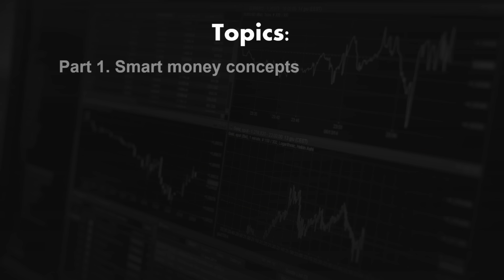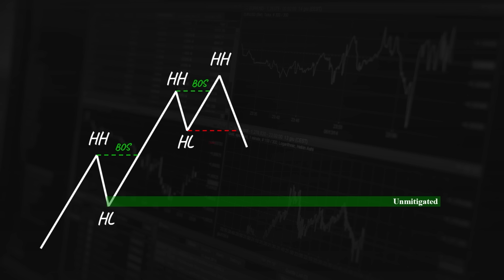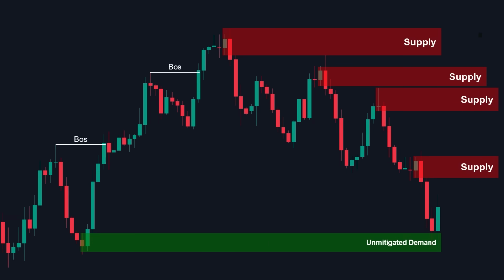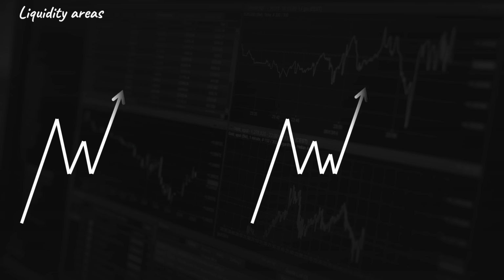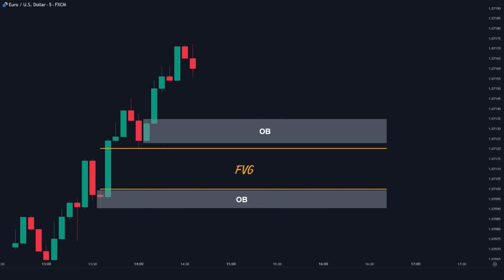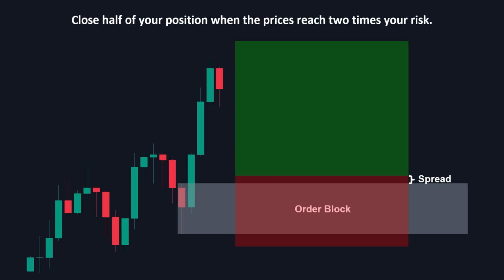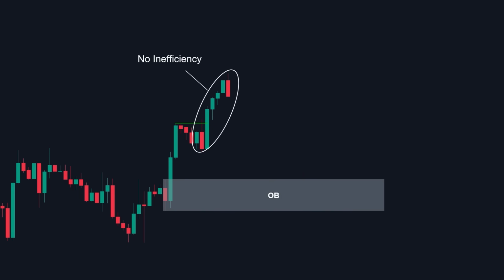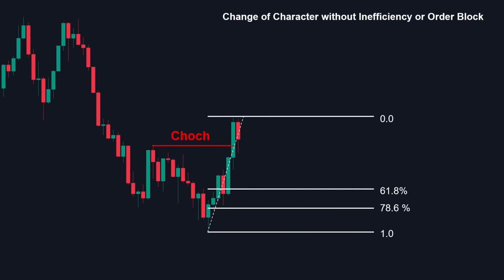Ultimate Smart Money Trading Guide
In this video, we will first explain the basic Smart Money concepts that you need to apply on the chart before making any trades. This includes identifying market direction, understanding market structure, finding the best supply and demand areas for trading, and recognizing liquidity zones. Also, we will provide a step-by-step explanation of the top Smart Money trading models that every trader should know.

00:00 - Introduction
01:09 - Who is in control?
04:27 - Market Structure
06:15 - MS & Liquidity
09:08 - SMC Trading Setups